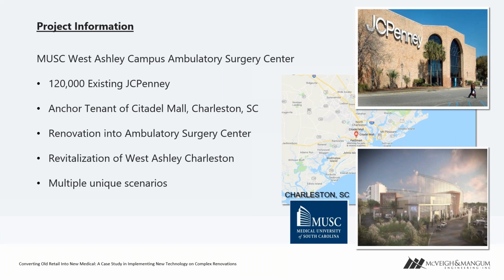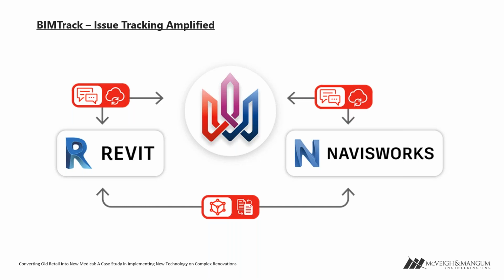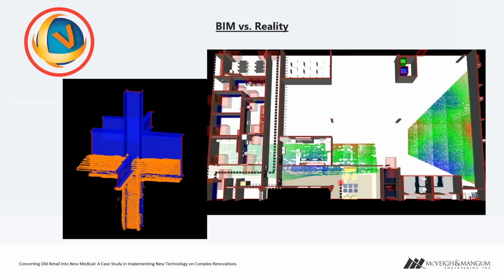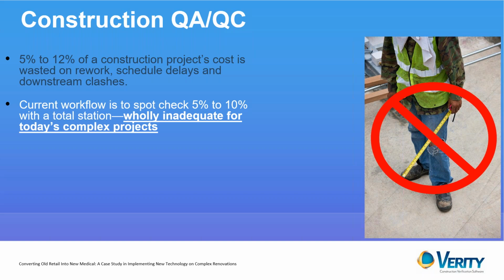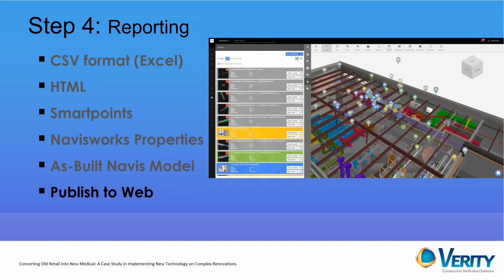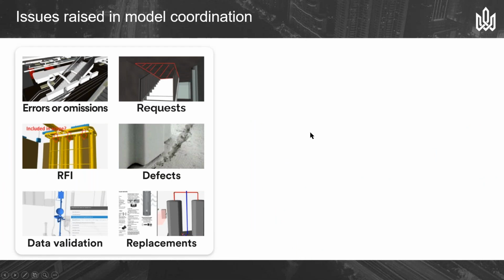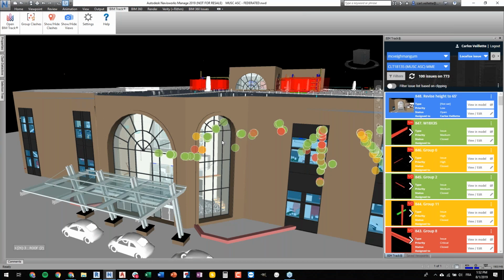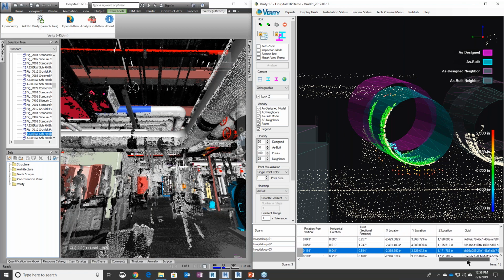Converting Old Retail Into New Medical: A Case Study in Implementing New Technology on Complex Renos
Learn how McVeigh & Mangum used the latest tools and workflows to drive better coordination, communication, quality assurance, and issue tracking during this uniquely challenging renovation project